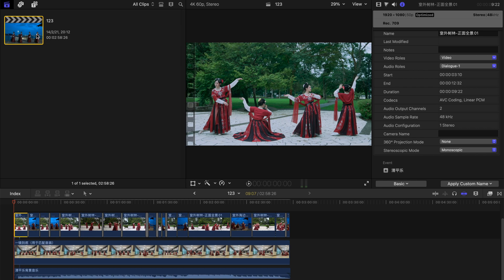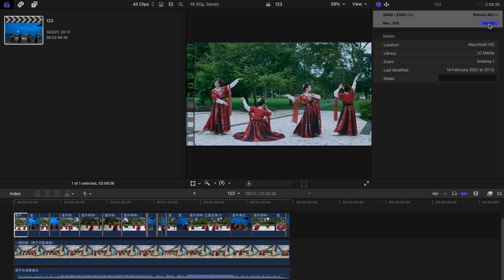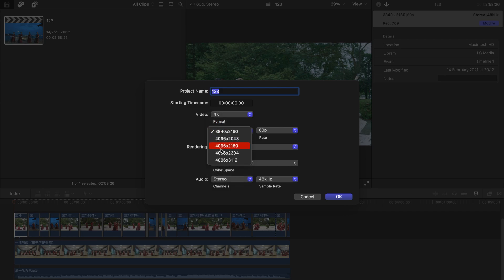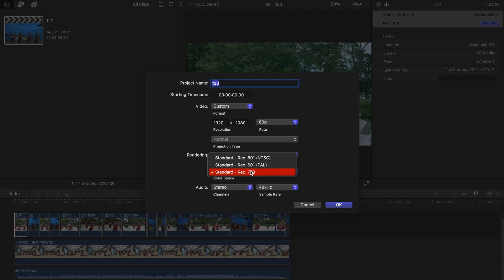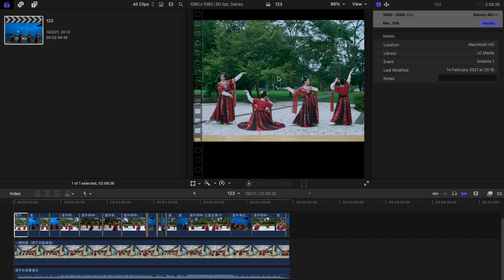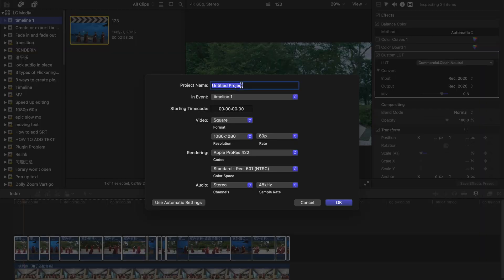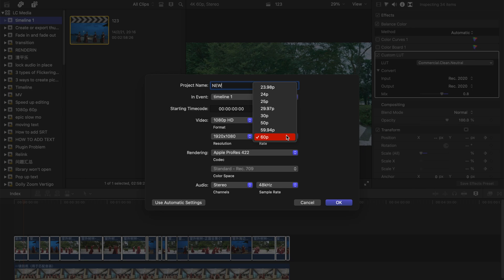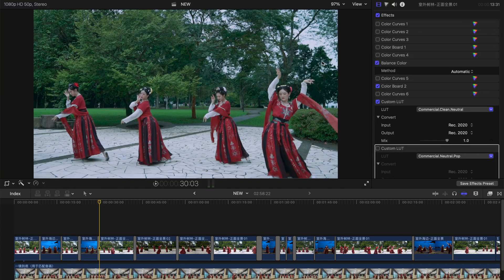Change Timeline Resolution & Frame Rates (during editing) in FCPX | Final Cut Pro X Tips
Hi, if you are halfway done doing your video, and you have realised that your video resolution and your timeline resolution (and sometimes frames as well) are not the same. Here is a quick way to fix this problem:

1. Select your project, go to information inspector and click "modify"
2. If you want to change the frames as well, simply create a new project and transfer all the files over.